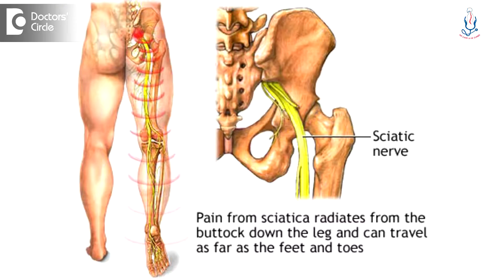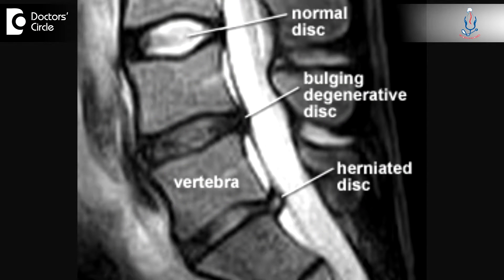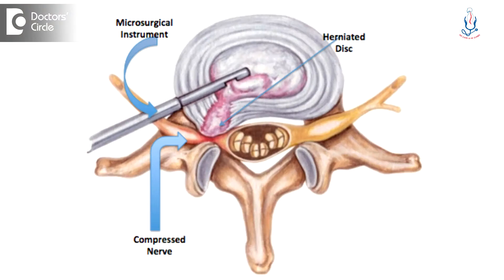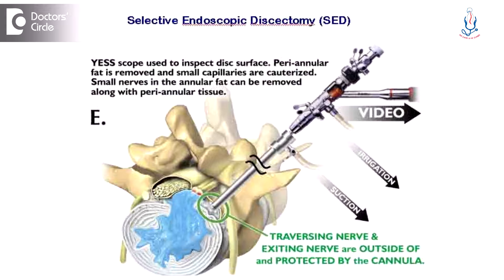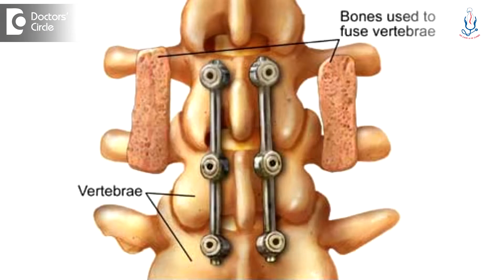When do one need to go for Spinal Fusion? - Dr. Kodlady Surendra Shetty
Usually the symptoms are low back pain radiating to the legs, like the sciatica. So in this, the back pain part is less and the leg  pain part may be  more and when we take a stress  x-ray like standing x-ray in bending  forward position or  bending  backward position, if the vertebrae they are stable, there could be  no movement  in between the vertebrae. There could be disc prolapse in the MI, but it doesn’t matter. If there is no movement, then it is called as a stable spine. In stable  spine we can do a  simple surgery called the  discectomy or  a   disc removal, whatever type of   discectomy he  surgeon is  doing, a micro discectomy or an endoscopic discectomy. So it is simple procedure which can relive the pain, but if the patient has listhesis, means the pain. Listless means the slippage of the bone, which is seen in a lying down x-ray. But many times it is not picked in a lying down x-ray, it is seen only in a stress x-ray. That is standing and bending down forward or standing and bending backward. Such x-ray, if there is movement of the vertebra on one another, the spine is unstable. So unstable spine needs to be fixed, it needs to be fused. So you cannot do a disc replacement or a discectomy in such cases. In such cases you need to have spine fusion.